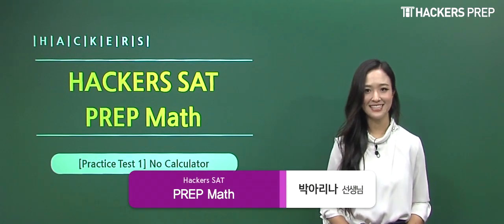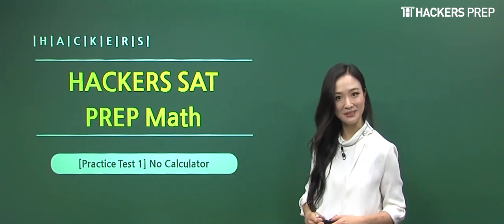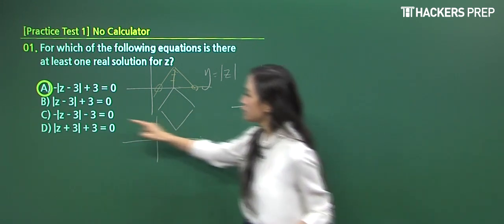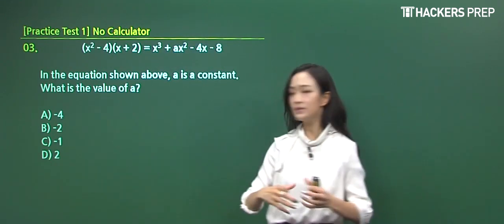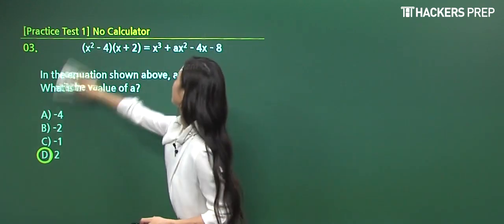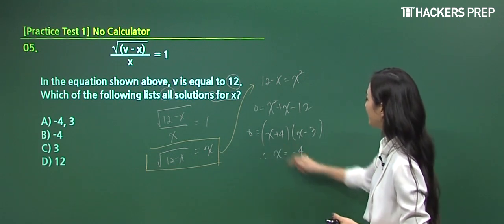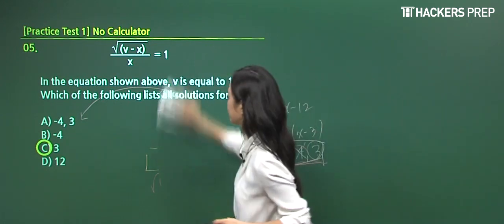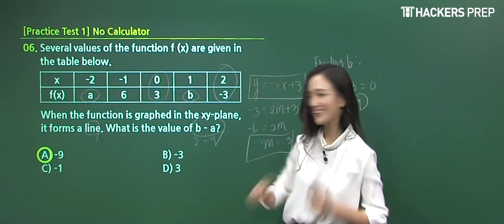[SAT Math] No Calculator Section: Key Points – Practice Test (1) Review│Hackers Prep | SAT 학원 SAT시험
Step up your game on the SAT Math No calculator section with Hackers Prep's SAT Math video lessons.